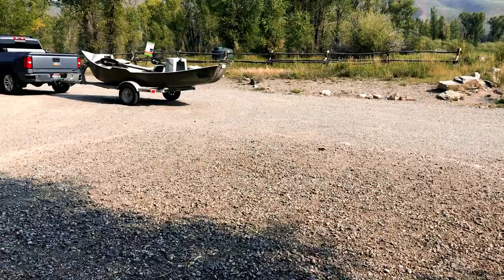Snake River Fly Fishing Float Trip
Snake River fly fishing float trip down the Snake River south of Jackson, Wyoming.